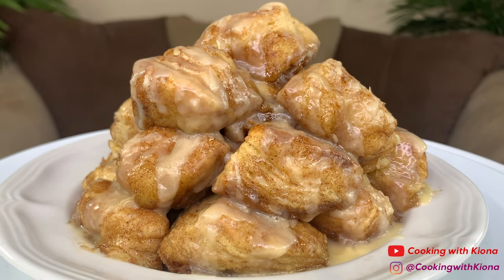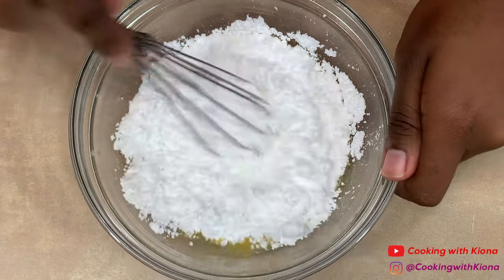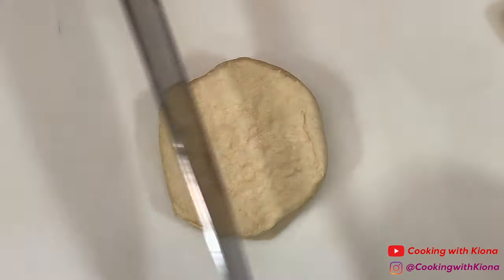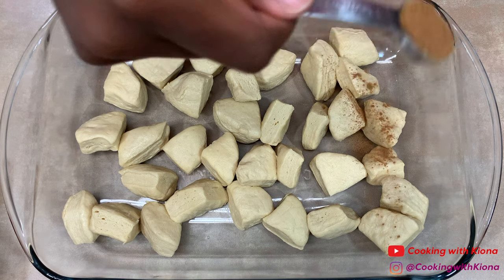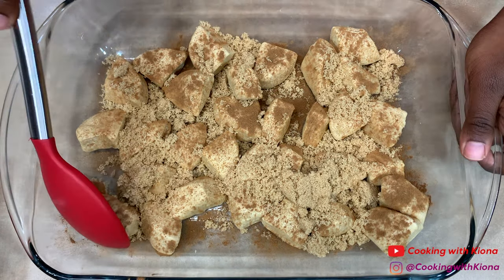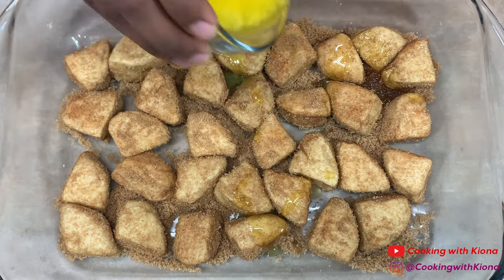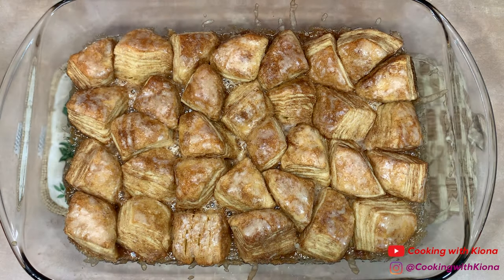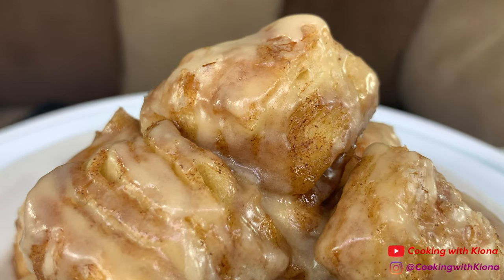HOW TO MAKE TIKTOK CINNAMON BISCUIT BITES!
HOW TO MAKE TIKTOK CINNAMON BISCUIT BITES! ~ In this video I will be showing you how to make viral tiktok cinnamon sugar biscuit bites. Thank you for all of your support!

Ingredients:
Pilsbury Flaky Layers Biscuit (8 Piece)
1 Tsp Cinnamon
1/2 Cup Brown sugar
2 Tbsp Melted Better
2 Tbsp Melted Butter
1 Tbsp Vanilla
1 Tbsp Milk
1 Cup Powdered Sugar

Mailing Address :📦📬